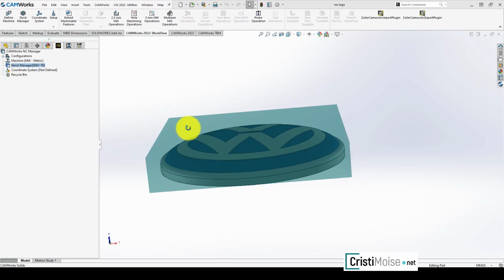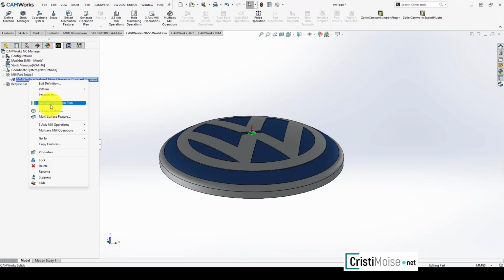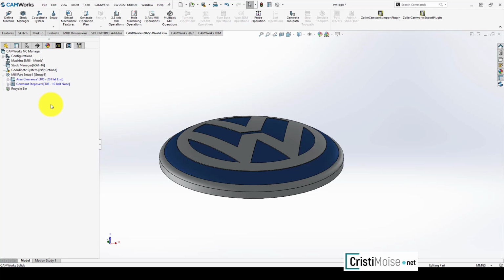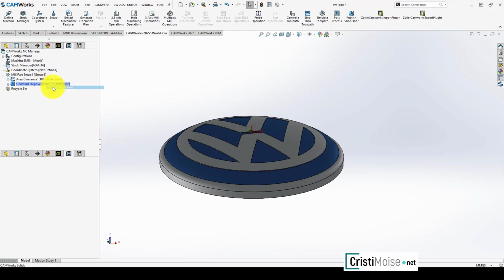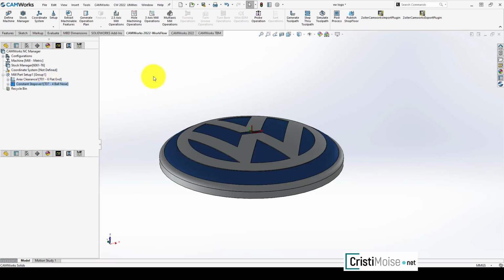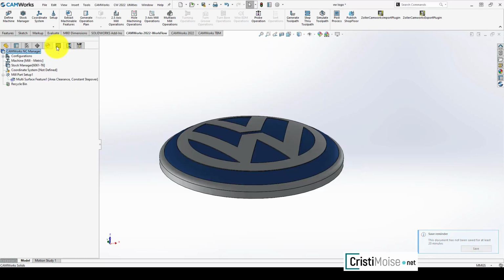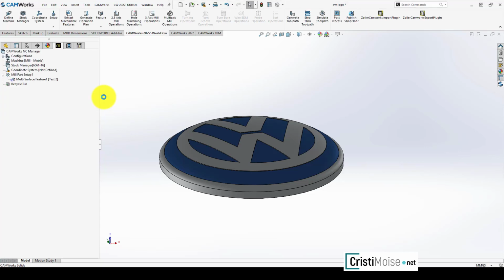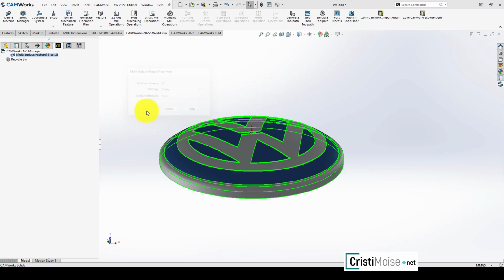CAMWorks - Working with tech db part 5.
Learn how to use technology database in CAMWorks or Solidworks CAM.
In part 5 we will talk about how to to save strategies for multisurface features.